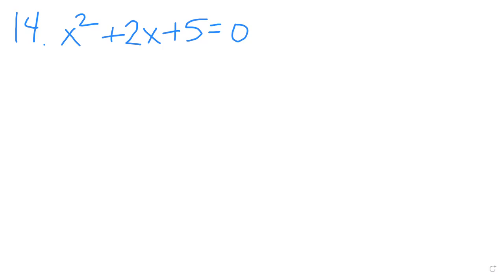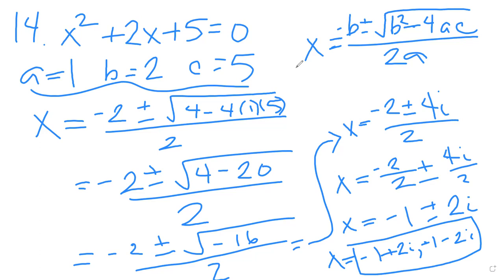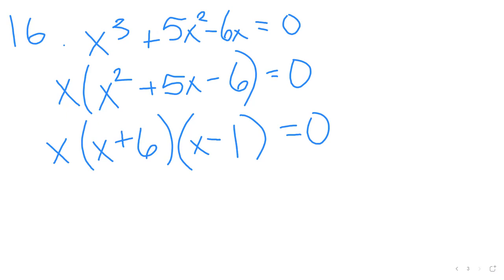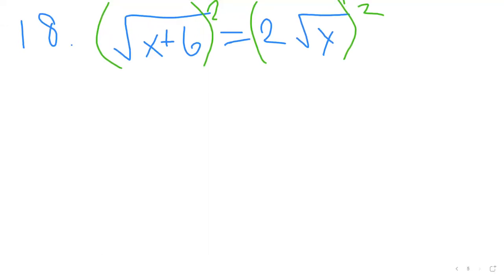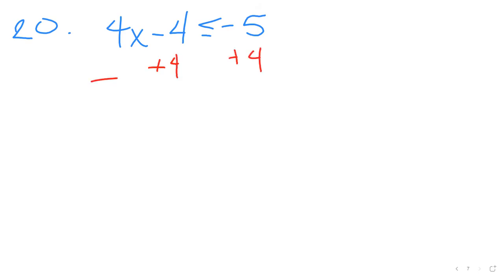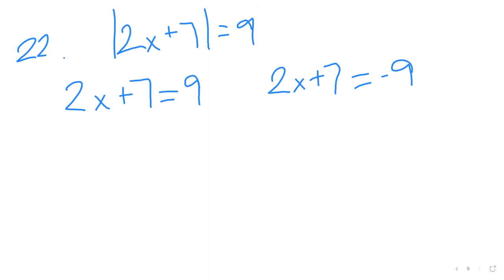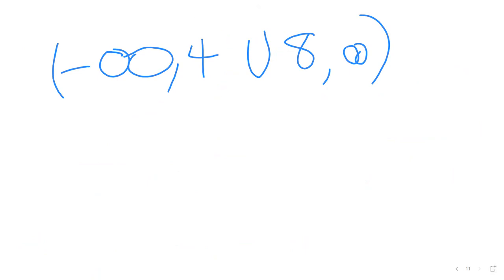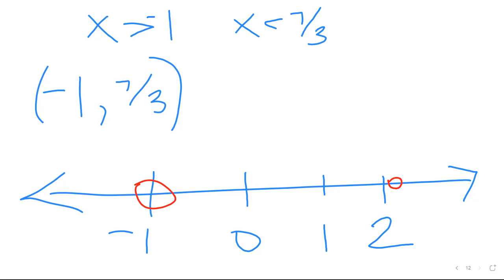MATH1300 Test 1 Review (Part 2 of 2)